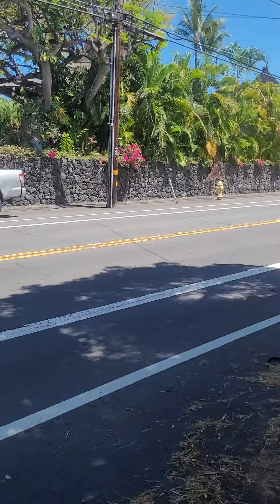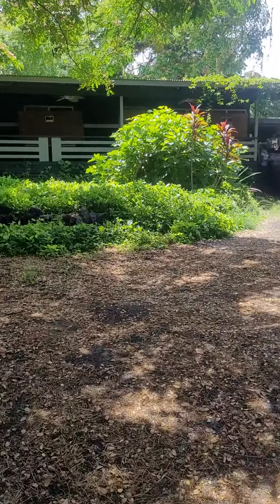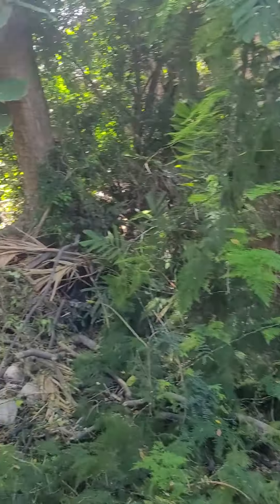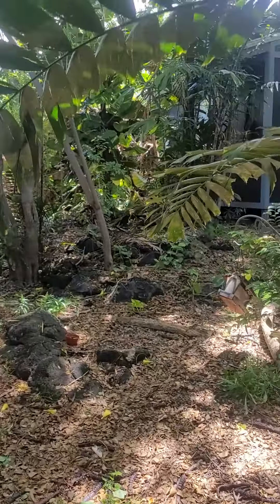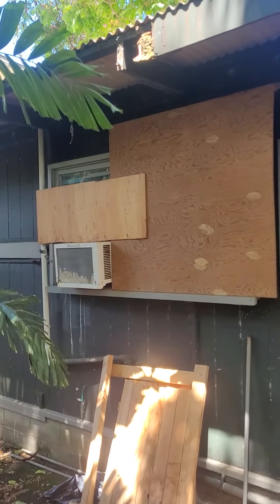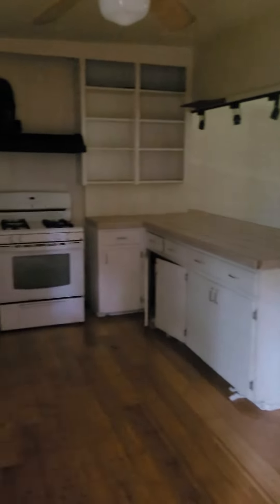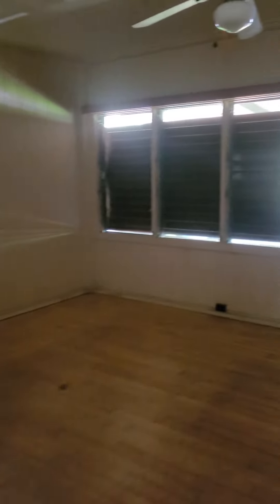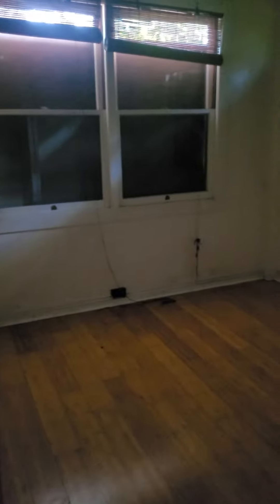77-6511 Alii Dr